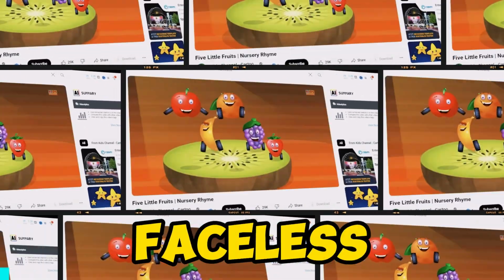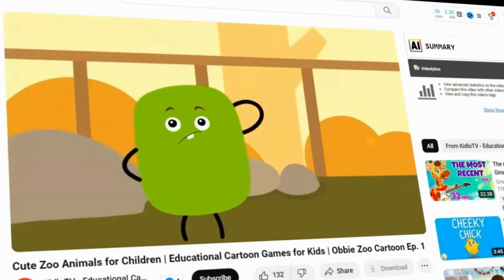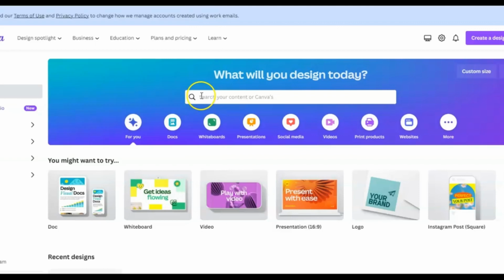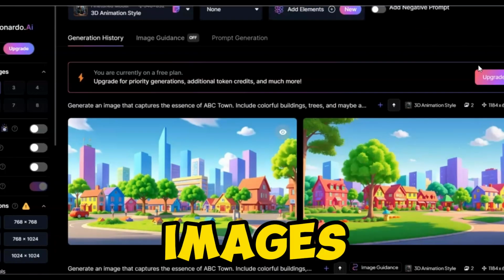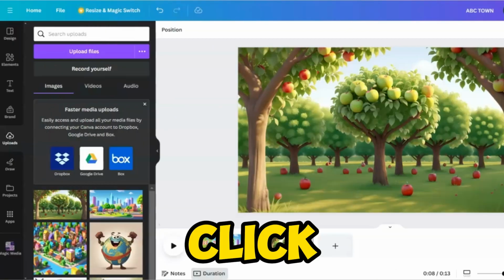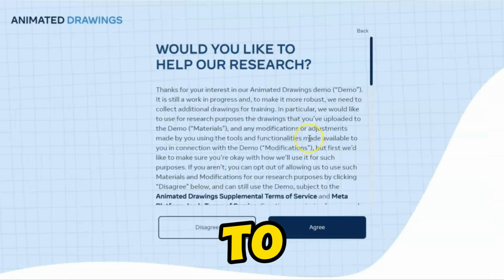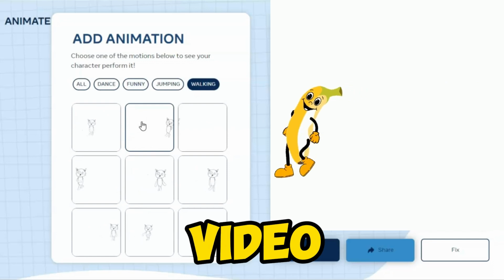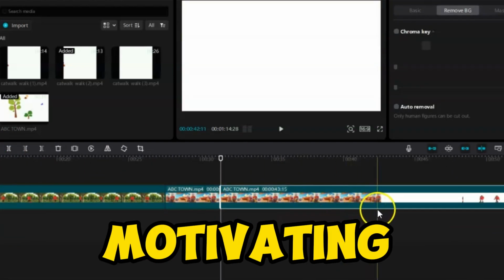Make money Creating Faceless KIDS EDUCATIONAL ANIMATION Using Canva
lately these kids animations channels have gained million Millions upon millions of views it's mind blowing how simple it can be to achieve millions of views and make serious money with AI generated animation videos.

 in this video I'll show you the easiest and fastest way to create captivating kids animated cartoon videos using the power of AI and start earning money on YouTube

00:00 Introduction
01:18 Generating the Video Script
02:37 Using Canva to Generate Video Characters and background for the video scenes
05:24 Step by Step How to
Resources you may Need:

00:00 Introduction
01:18 Generating the Video Script
02:37 Using Canva to Generate Video Characters and background for the video scenes
05:24 Step by Step How to